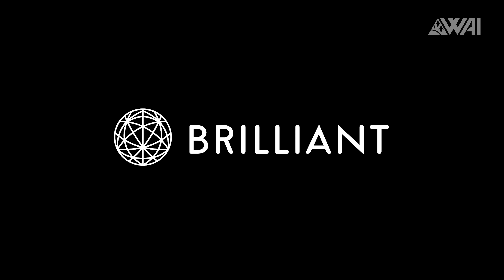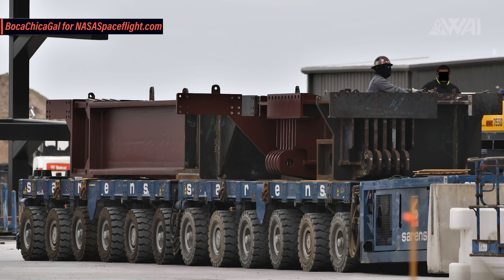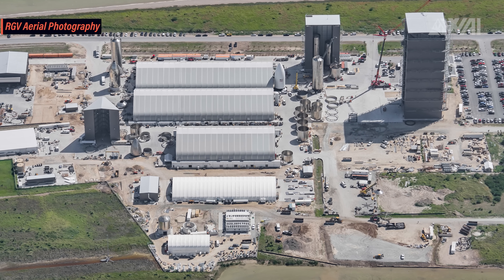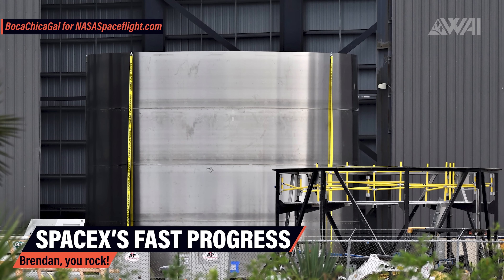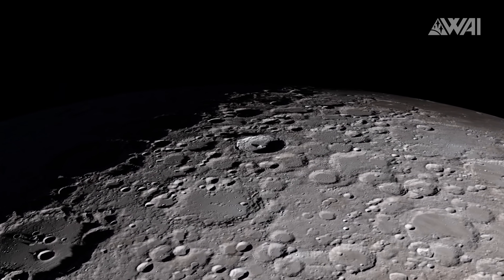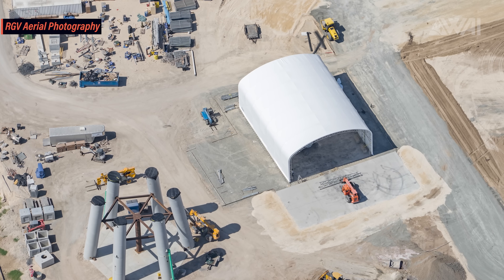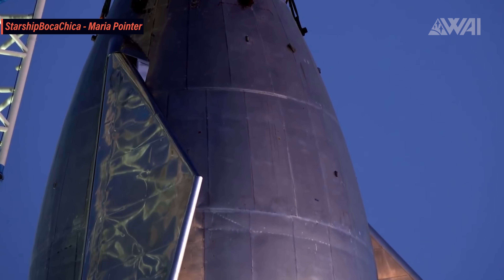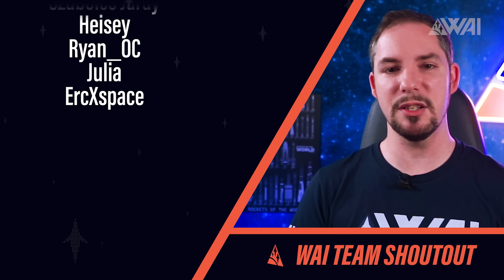129 | When will SpaceX's Starship SN8 fly?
Today amongst other things I’ll explain to you, how many more SpaceX Starship prototypes we can expect in the next few weeks and when a possible test date for the 15-kilometer Starship flight could be.

Credit:

⭐SpaceX
⭐NASA